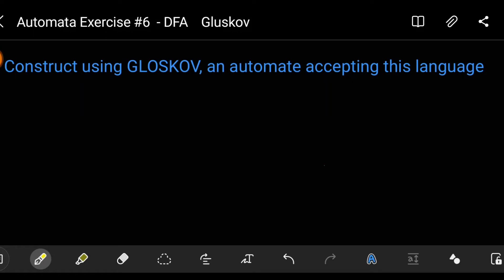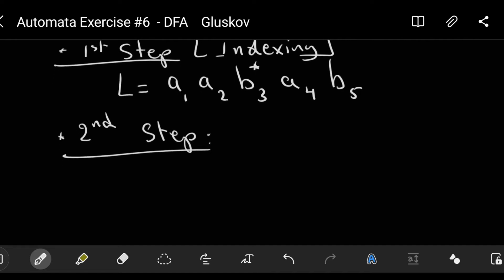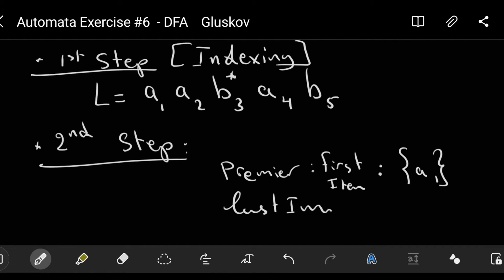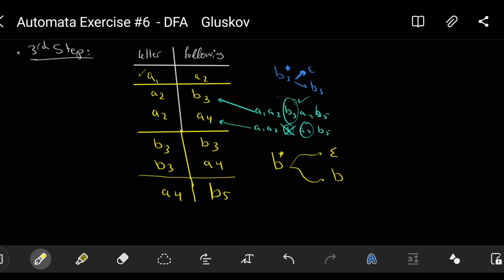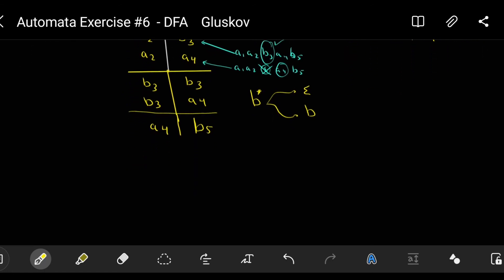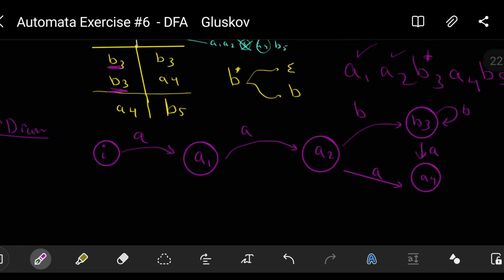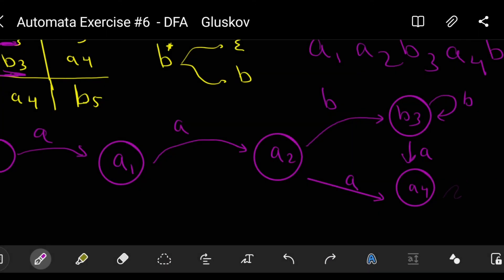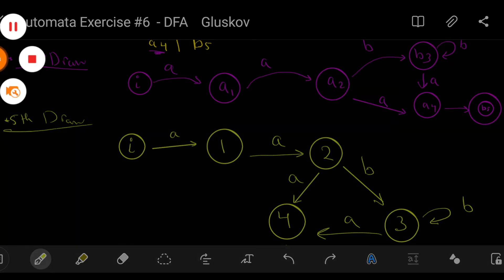Automata [GLUSKOV] - Deterministic Finite Automata [DFA Exercise 6]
😍😍   Welcome to Theory of Computation & Automata Course  😍😍
Theory of Computation is one of the most fundamental as well as abstract courses of Computer Science.
It is a branch in theoretical Computer Science that deals with whether -problems can be solved and how efficiently  problems can be solved on a model of computation, using an algorithm.
The lectures in this series gives you an intuitive understanding of the course and helps you to understand deeper about designing machines, about the working of machines and much more and helps you understand it in a simple yet effective way.